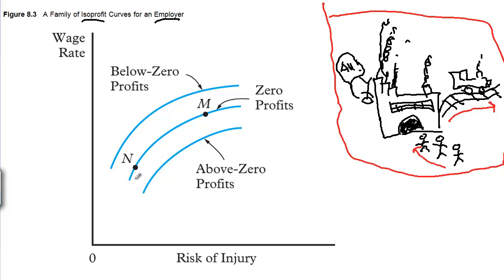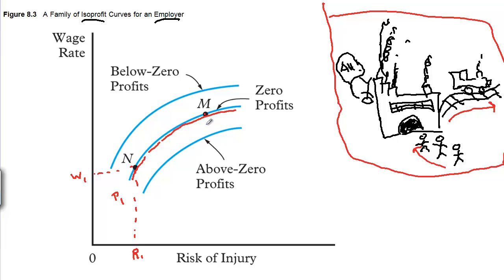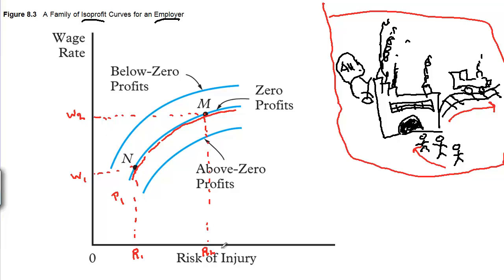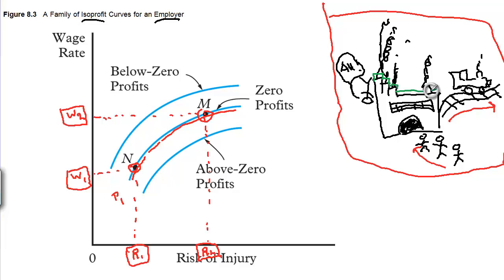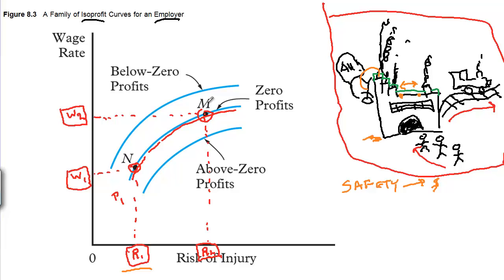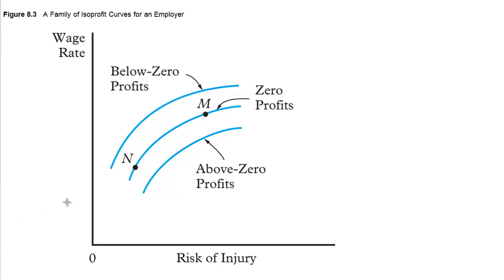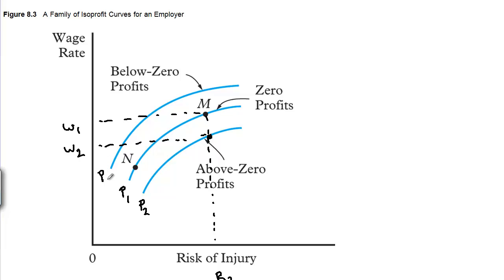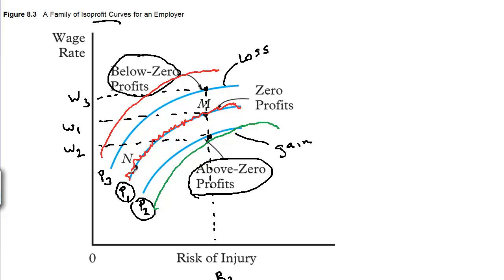Ehrenberg Chp 8 Fig 8 3